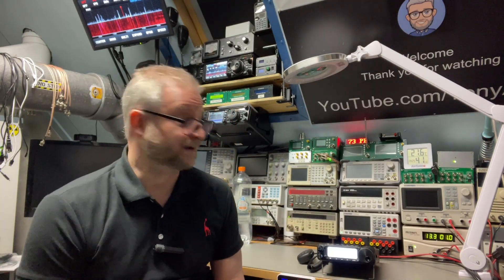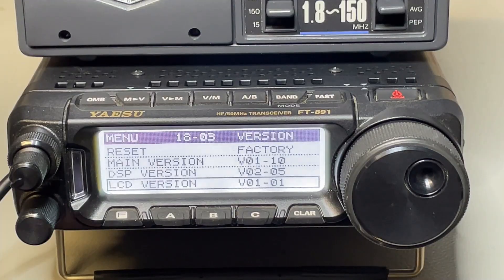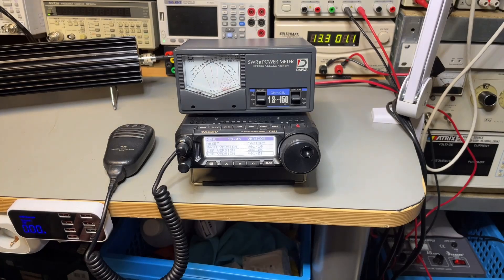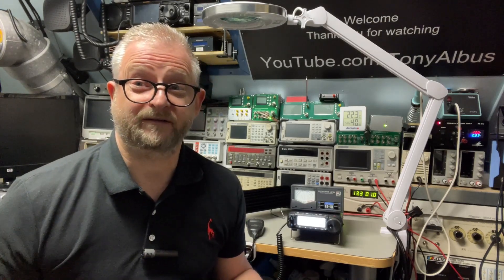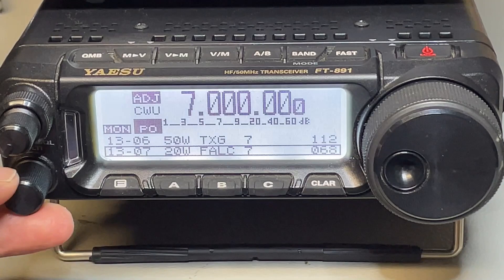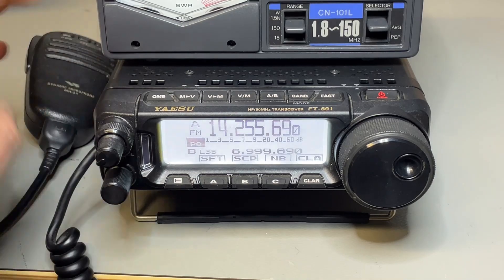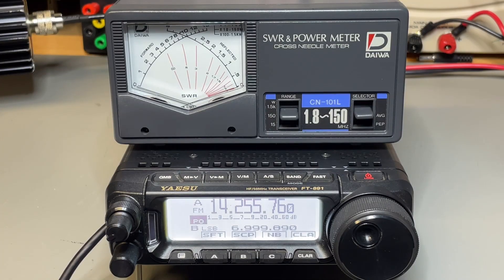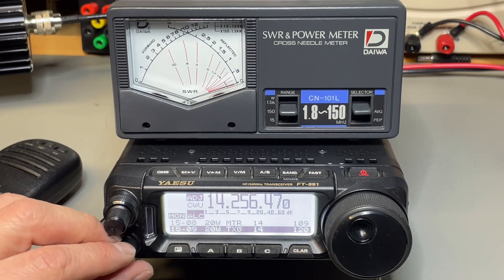TA-0344: Yaesu FT-891 TX Delay on AM and FM - Fixed - Improved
Fixing the Slow TX on AM and FM, step by step.
**The effects on SSB Mode are untested, do this only on Bands you use FM/AM.